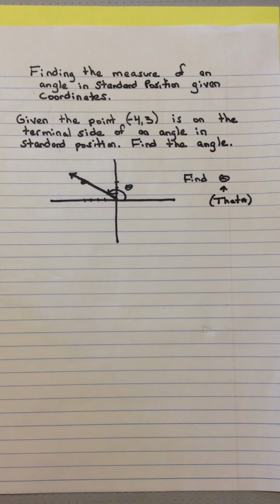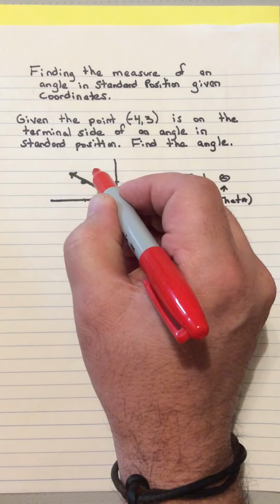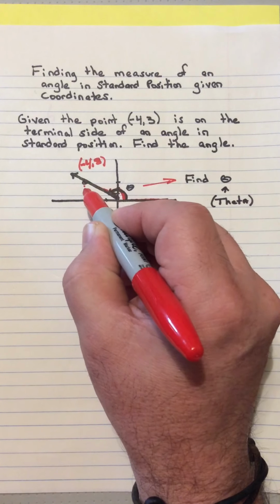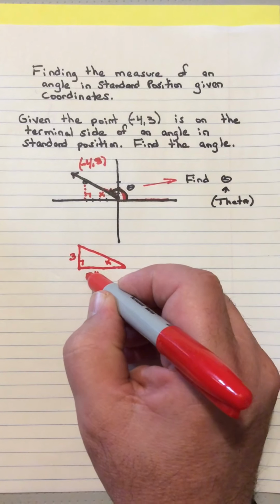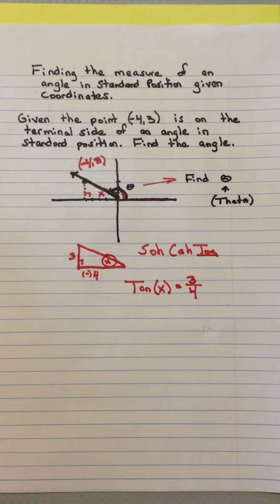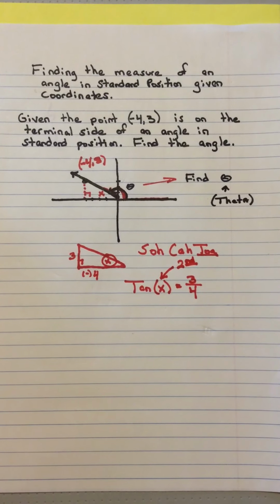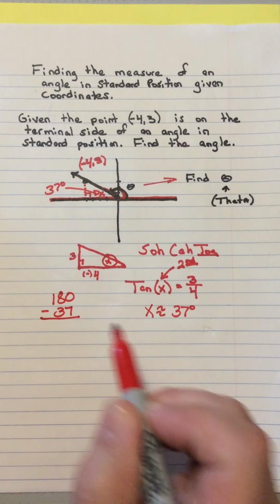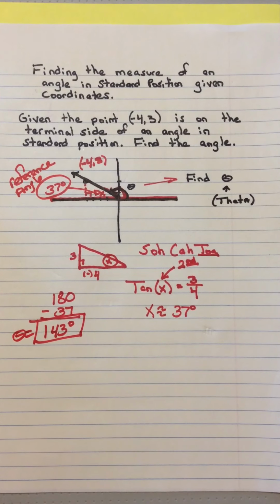Standard position given a point